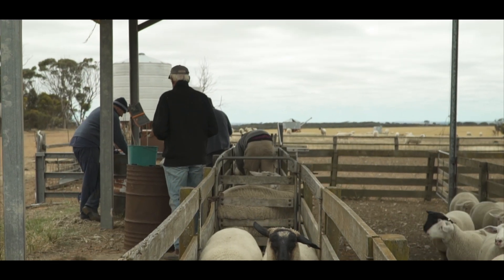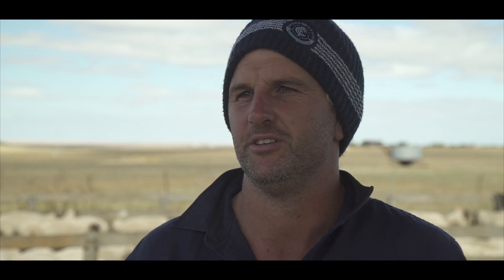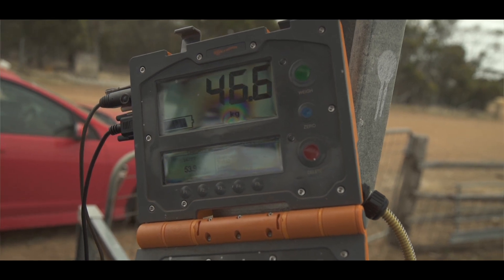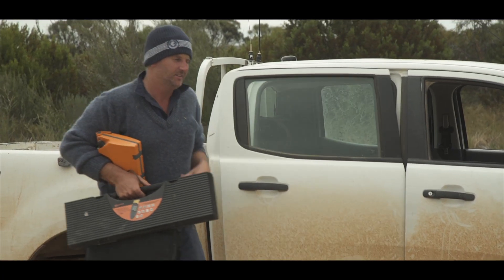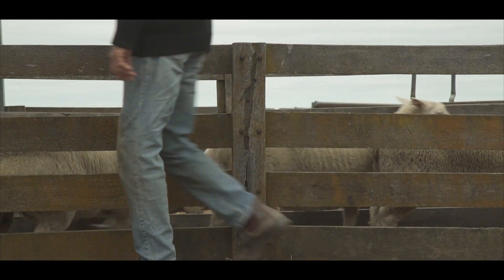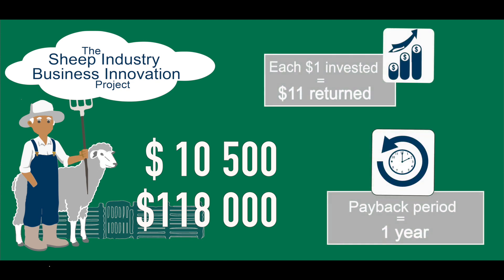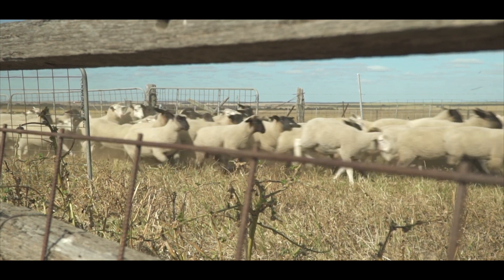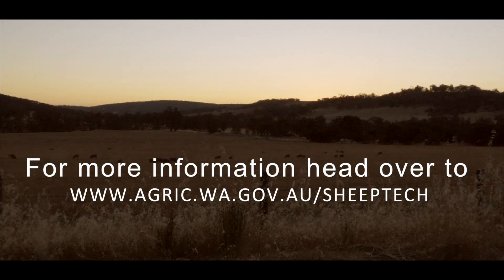SIBI: electronic identification case study | Dept of Primary Industries and Regional Development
Using Electronic Identification and recording software can make it easier to run sheep - Peter Walker

There's less errors and there's less stress. You've got more time to do the other management roles in your sheep because it frees up a lot of time.
Hi, I’m Peter Walker, Newdegate, Western Australia. We're farming about 6500 hectares. We have about 4000 merino ewes mated to Merinos and also terminal sires. Then we have 400 terminal ewes, 200 Suffolk and 200 white Suffolk in studs. Three years ago we got into EID to improve our pedigree recording. Also to speed up our weighing of the sheep and to improve our recording methods.
Some other farms are doing it all manually, so they drive out to the paddock every morning. They catch the lambs the morning they're born and physically record the mother. That was taking us two hours every morning and two hours every afternoon for 50 days in the busiest time of the year. We definitely converted across to EID because we were just running out of time; our cropping expanded, our merino side expanded and my family expanded.
We bought a Gallagher HR5 wand, with a 6NV2 weigh head, Sapien PMM panel. We also bought a new laptop that we put the Sapien KoolCollect and KoolPerform software on. We already had the weigh panels and the weigh crate on farm.
What we do nowadays is every two weeks of lambing we get all the ewes in that have lambed. We tag those lambs and we record their first birthweight. We also record their breed and whether they're male or female and any other stuff. Then they go back out into the lambing paddock. We try and do it every two weeks.
Yeah most people send their data off; we collate all our data ourselves. We retain ownership of our data so that we can correct any errors. Very simple once you've learned. I'd definitely recommend using a consultant early on. So it’s got a dollar value, but it's just harder to extrapolate out of the computer.
When we look at the Walkers investment in this technology, what it's really about is it's about labour saving. It cost the Walkers $10,500 for the investment over a ten year period. The return was just under $120,000. For each dollar they invested, the return was $11 and the payback period was just over one year.
We're saving a significant amount of time with our EID at the moment. Part of that is going to my young children. I’m able to be a bit more involved in their sporting and schooling. Part of it is also going into my cropping program, and part of it is going into other jobs with my sheep flock where I can actually monitor them more rather than just working with them. It's encouraged us to weigh the sheep more times again because it's quicker and more efficient and it's less stressful. Yeah, loving it at the moment.
The Department of Primary Industries and Regional Development, through its Sheep Industry Business Innovation project made possible by Royalties for Regions, is supporting and sharing new technologies in the sheep industry. This is improving labour efficiency in the sector and making it easier all round to run sheep.